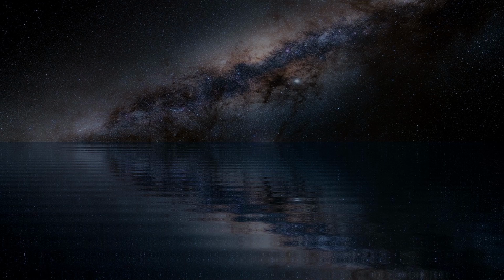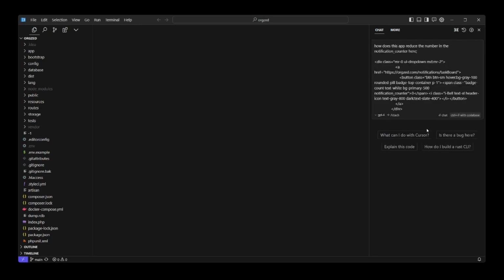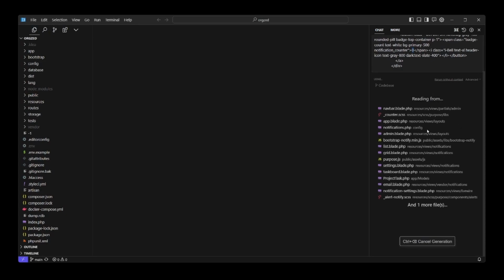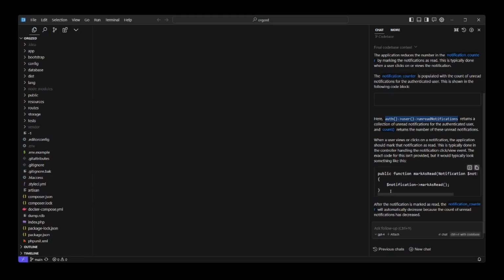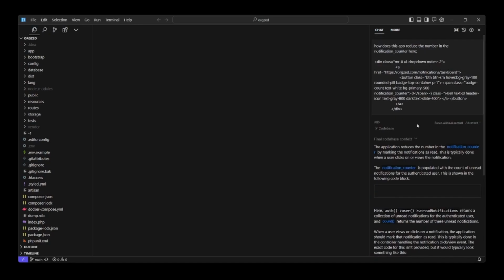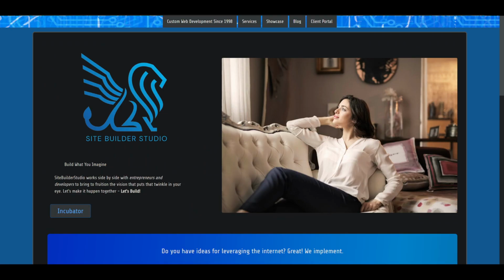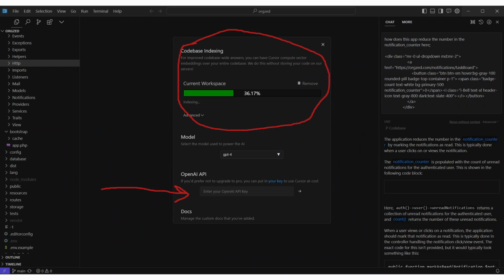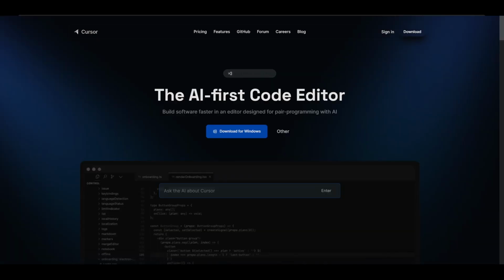AI for devs has taken a massive leap!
Actually it doesn't have OpenAI LLMs process your entire codebase, instead it indexes your project and uses filenames etc to know which files to read when you give a prompt. Quick introduction video to Cursor AI-first Editor - this is going to save an immeasurable amount of human dev hours.. and save us from going insane searching projects for relevant files / functions.